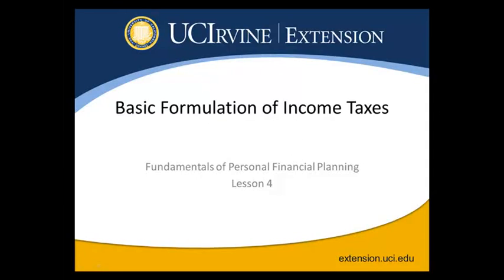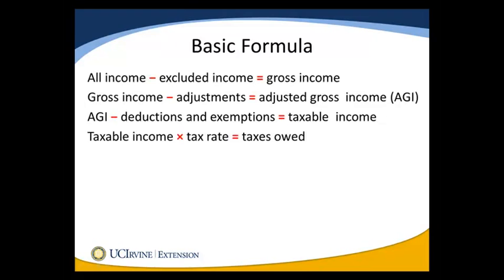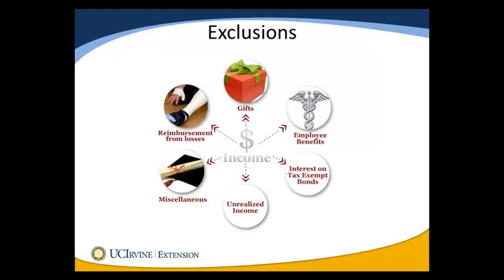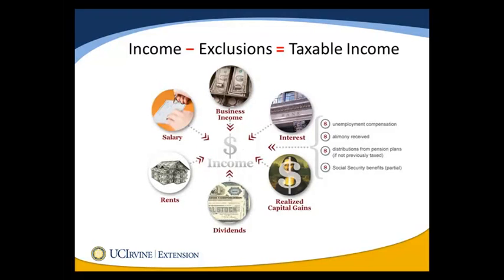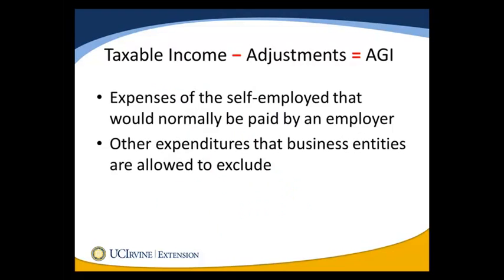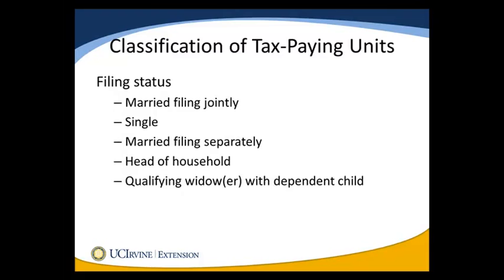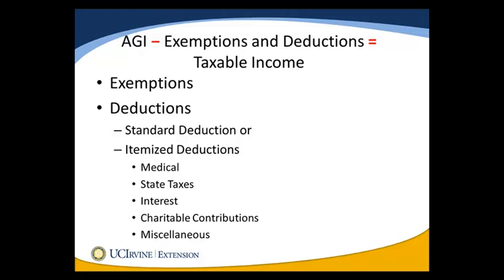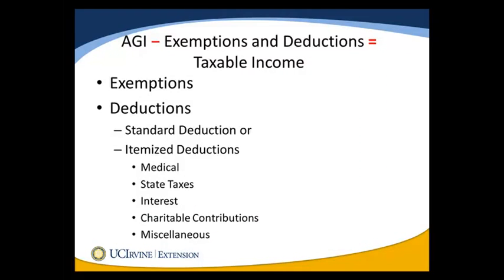2 1 - Lesson 4 Basic Formulation of Income Taxes 0705)